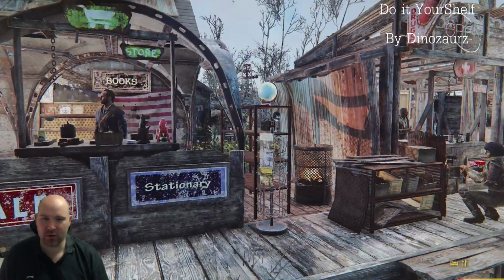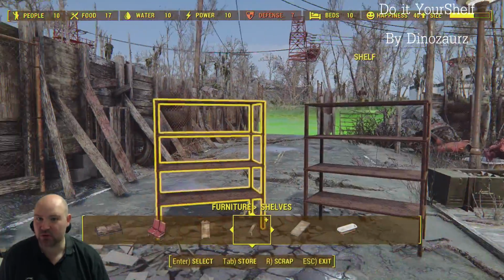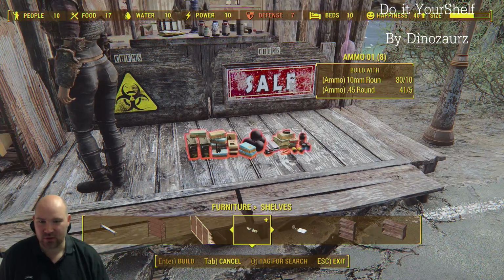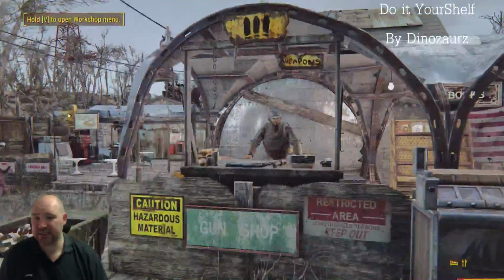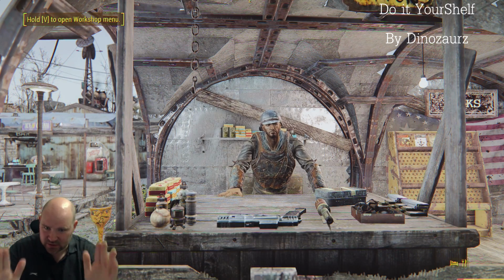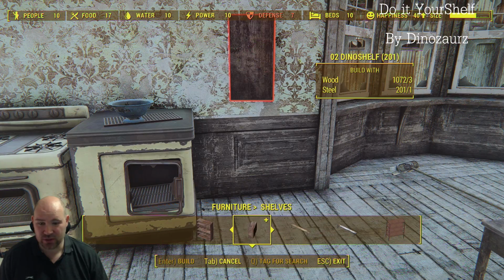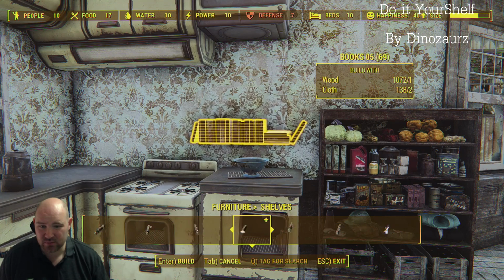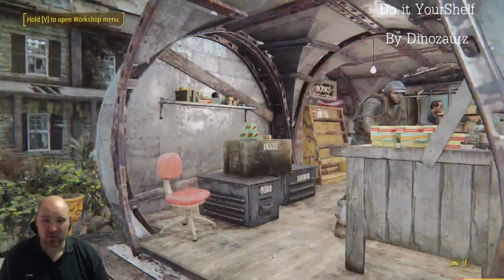Fallout 4 - Do It YourShelf - MOD IT! #25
Fallout 4 MOD IT is a series which looks at how to get the best out of fallout 4 modding without sacrificing too much FPS. This guide and tutorial will help you understand what each fallout 4 mod does, how it will impact your game and how to install mods into fallout 4.